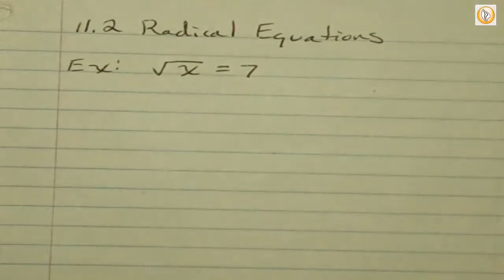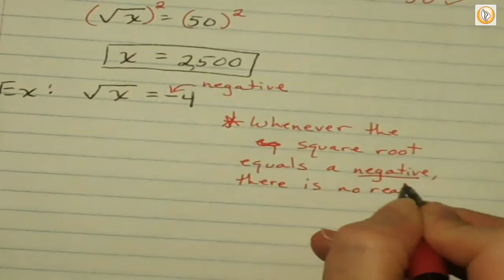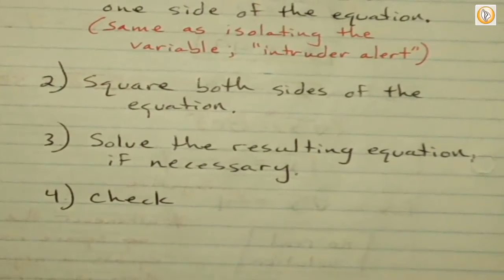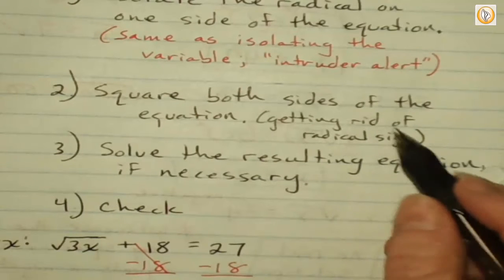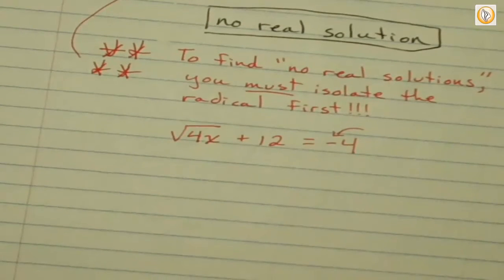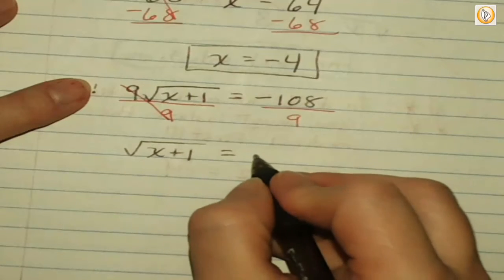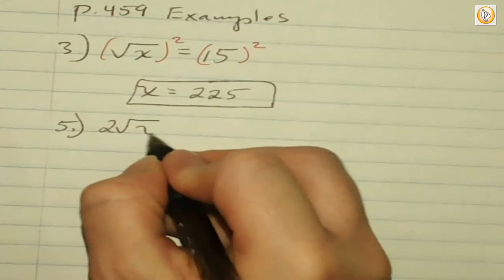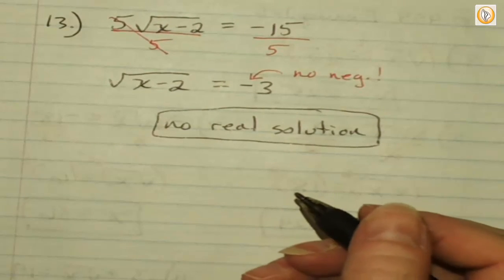PreAlgebra 11.2 Radical Equations